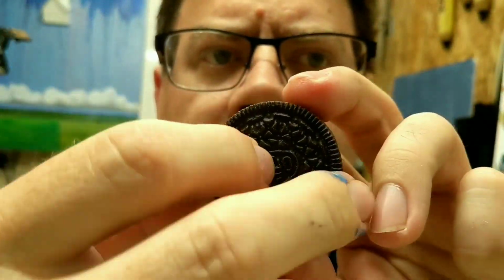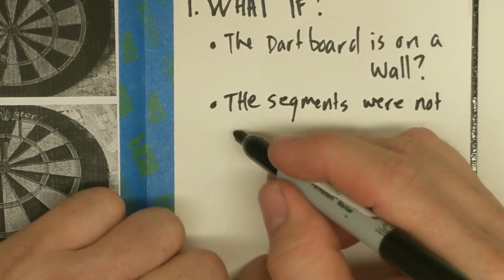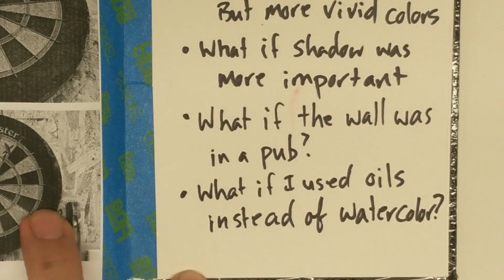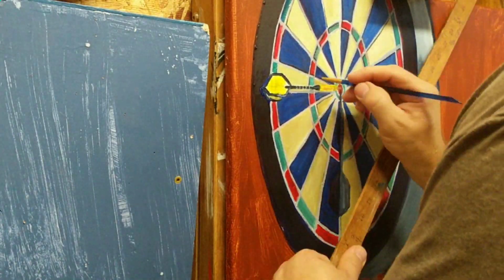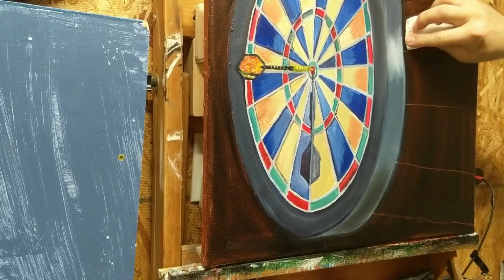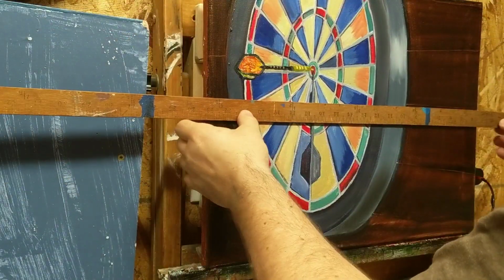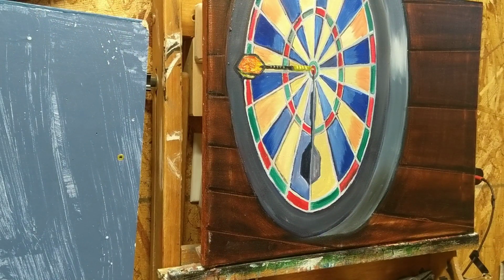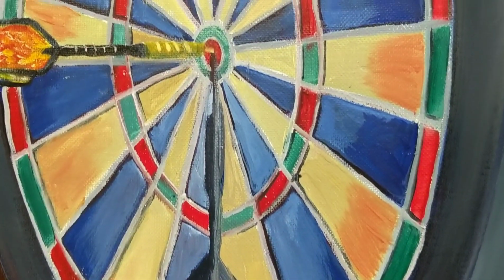AP Art and Design: Learning Objective 2 - theartproject (2019) chad brown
continue through the AP Art and Design manual with me.